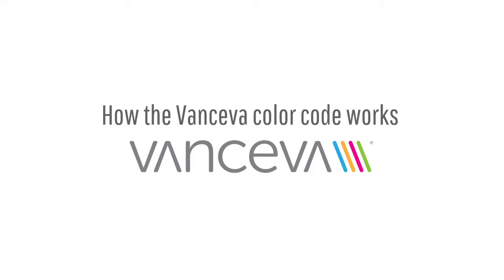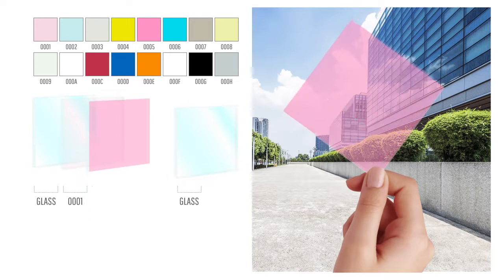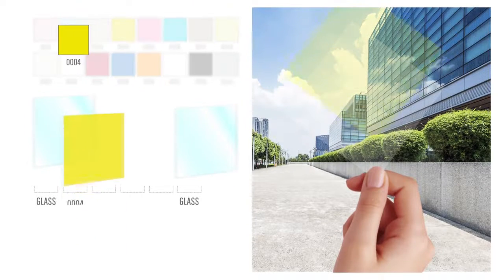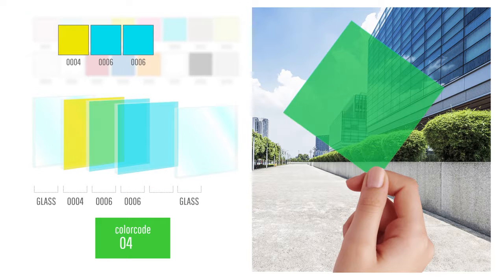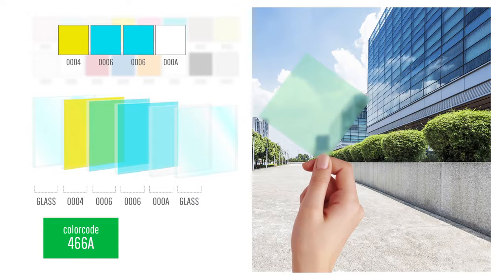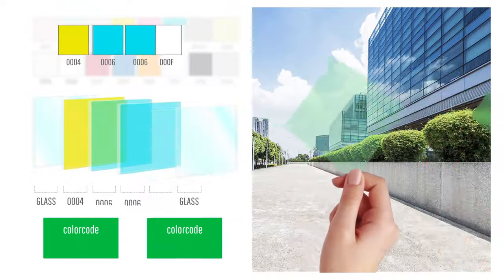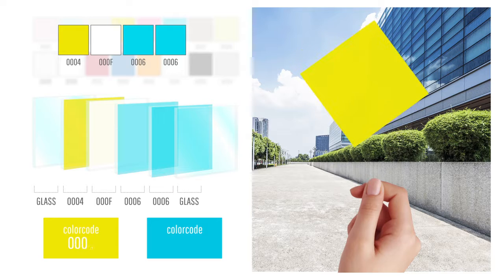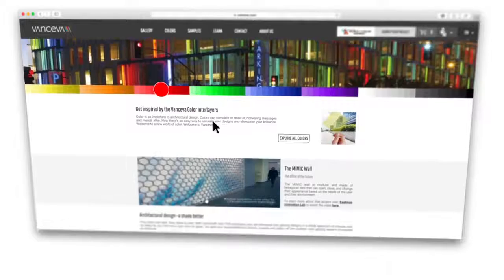Glass Coloring and Best Tricks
Love color and glass? Fire up your imagination! Our Vanceva® color system gives you more than 17,000 colors! Here are our best tricks and tips to make your project glow.